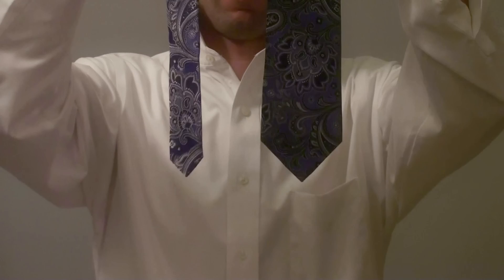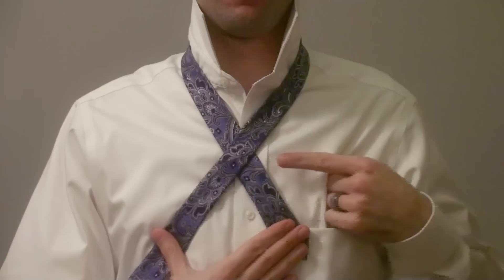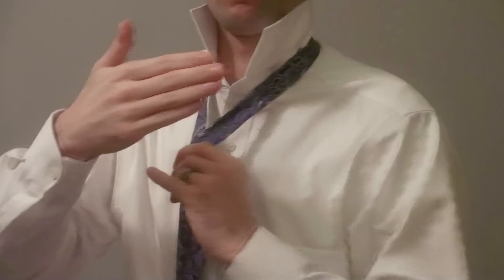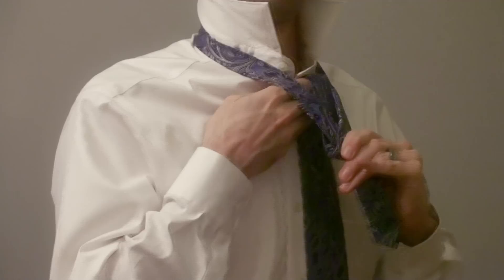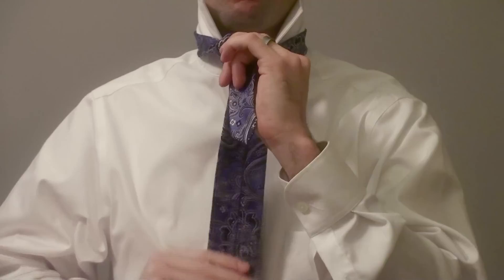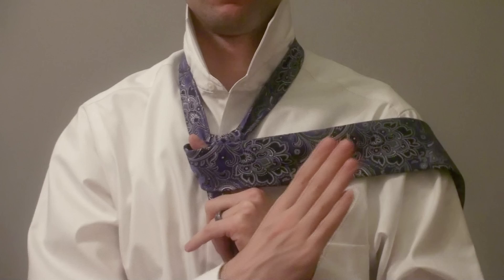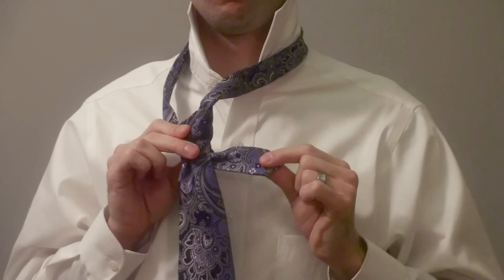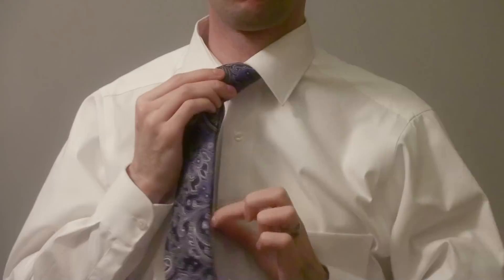How to Tie a Windsor Knot - 2 minute version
This is a demonstration of how to tie a Full Windsor Knot using the "tie hole" method.  For the Full Windsor the pattern is:

Out, Behind, In, Across, Out.

This should allow you to be able to remember how to tie a tie without having to watch the video every time.